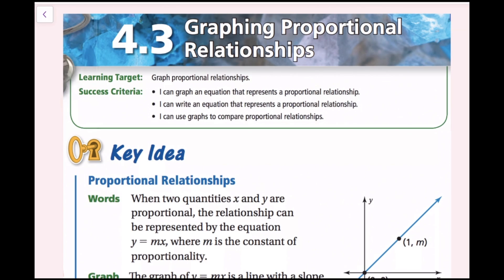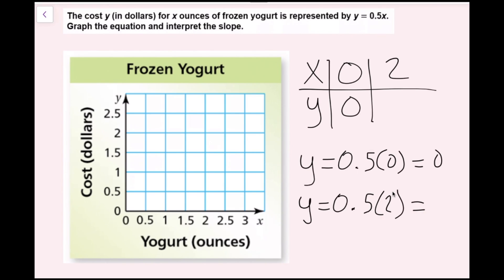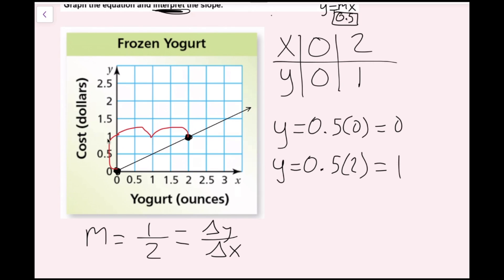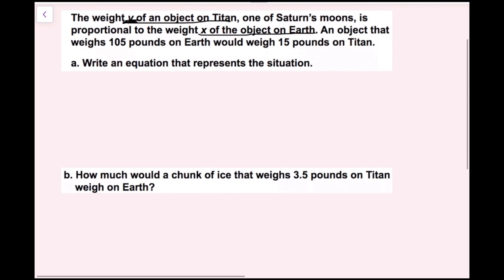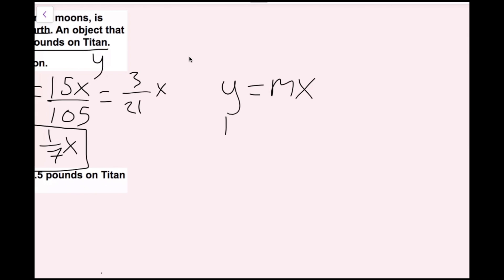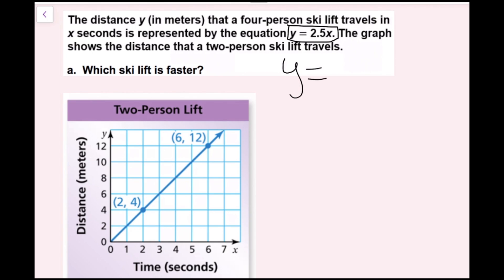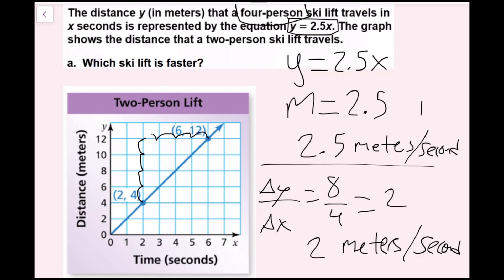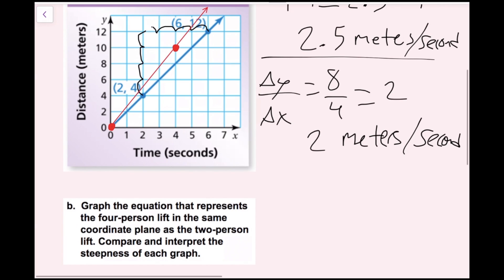Writing and Graphing Proportional Relationships (4.3 Big Ideas Math - Grade 8)